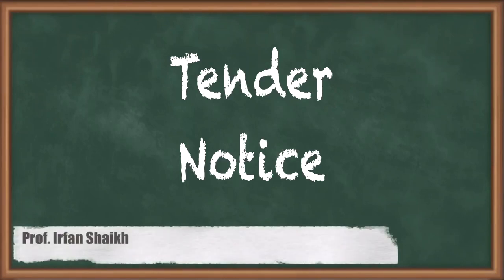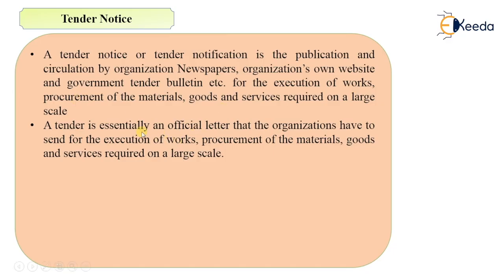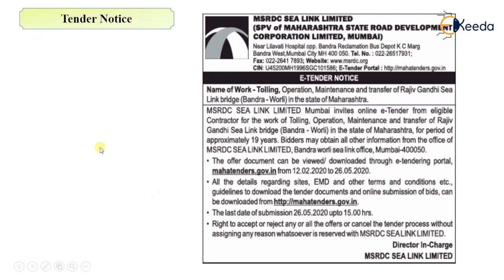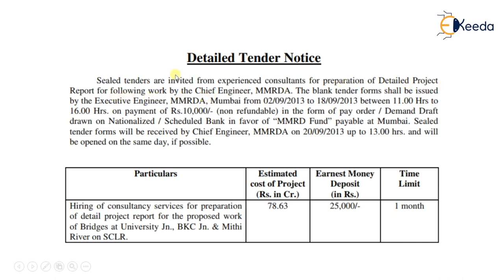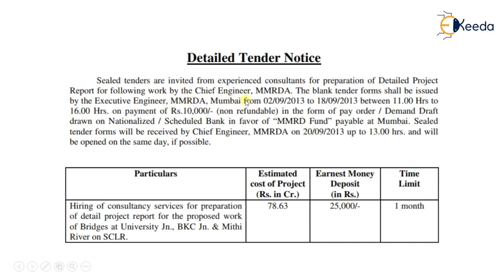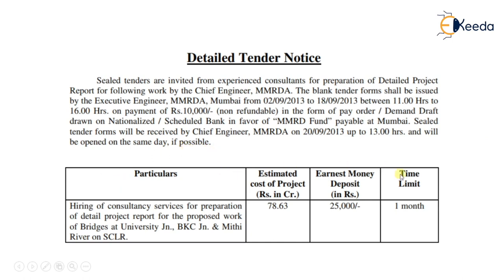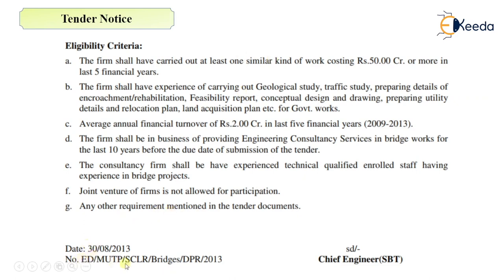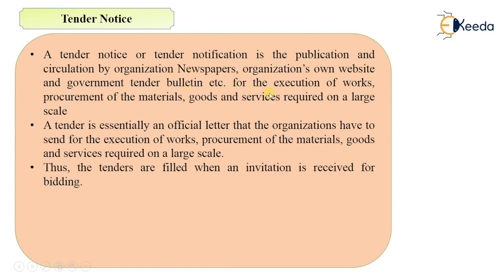Introduction to Tender Notice - Tenders and Contracts - Quantity Survey Estimation and Valuation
Video Name - Introduction to Tender Notice

Chapter - Tenders and Contracts

Happy Learning!